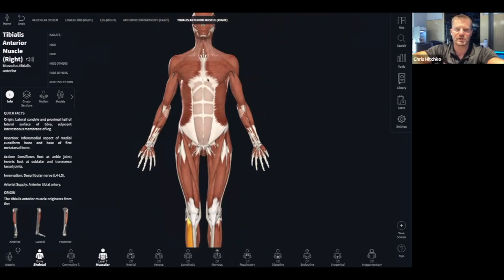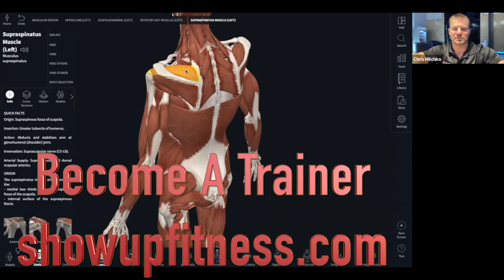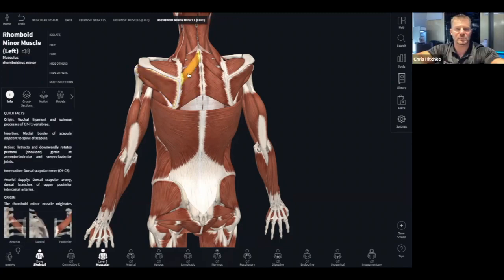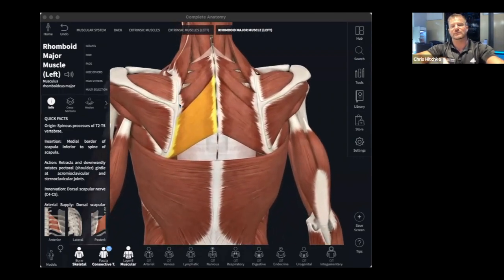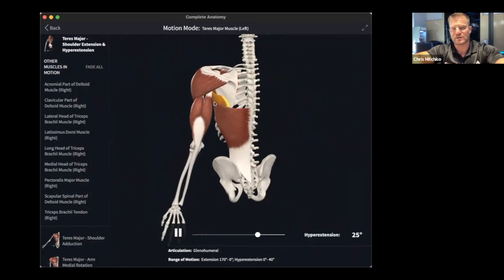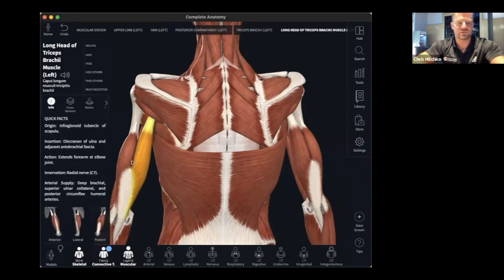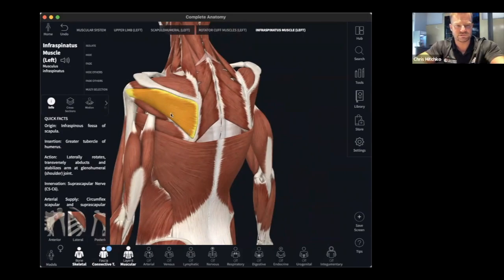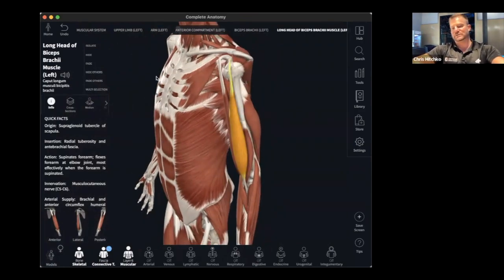Complete Anatomy APP 17-muscles of the shoulder | Show Up Fitness Level 1 Coach w/ instructor Travis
In today’s video Show Up Fitness teaches you about shoulder anatomy with the app complete anatomy with instructor Travis. If you want to become a level 1 coach and get hired anywhere, SHOW UP...

for access to our ONLINE INTERNSHIP which includes LIVE
zoom videos, instructor interactions, access to our study guides to NASM, NSCA, ACE,
CSCS and over 100-hours of recorded videos on anatomy, programming, and LIVE sessions.
We have DPT's, Trainers and all sorts of fitness professionals taking our classes! NASM /
ACE study guide. With 40-pages of chapter breakdown and test questions, you will become
a certified personal trainer within 60-days. We’ve helped over 2,000 become certified
personal trainers. THE BOOK: How To Become A Successful Personal Trainer. With
interviews from top trainers and strength coaches: Bret Contreras, Brett Bartholomew, Tony
Gentilcore, Meghan Callaway, Erica Sutter, Marc Megna, Jordan Syatt, and many more!
Show Up Fitness Internship IN-PERSON: If you want to become a successful personal
trainer, you need to SHOW UP to one of our 2-month internships programs in San Diego, Los
Angeles, or Austin. You’ll workout daily, learn anatomy &amp; how to program, work with fitness
professionals, shadow personal training sessions, and gain supervised experience. Show
Up Fitness Internship ONLINE: Become a personal trainer ANYWHERE in the world with
Show Up Fitness ONLINE internship. Learn how to program, anatomy, nutrition, how to grow
your social media and be able to ask questions to fitness professionals. Show Up Fitness
Internship WEEKEND SEMINARS: 2-day seminars all around the world teaching you how to
program and train clients to build your confidence. You’ll learn more in 2-days than ANY
certification. 2022 schedule: Philadelphia, Austin, New York Los Angeles, San Diego,
Oakland, Miami, Chicago; London. 1-1 private Personal Training in Santa Monica, La Jolla,
West Hollywood and Austin Texas. Work with the world’s best trainers privately at our
boutique gyms. Instagram Show Up Fitness &amp; Show Up Fitness Internship.
ABOUT SHOW UP FITNESS, CHRIS HITCHKO: Chris Hitchko BS Kinesiology, CSCS,
Teacher of trainers at Show Up Fitness (13 years total, 7 at National Personal Training
Institute and 6-years at Show Up Fitness Personal Training Internship.) Show Up Fitness has
private personal training studios in West Hollywood, Santa Monica, San Diego. California;
Austin Texas. We’ve helped over 2,500 people pass the NASM-CPT 7 th edition, CSCS and
ACE certifications with our study guides. You don’t need to read the textbook or read it from
cover to cover. Pass the “best” personal training certification and then spend your time
learning anatomy, movement, nutrition, programming, and training clients to gain
experience. The average certified personal trainer gets hired at Equinox, Lifetime Fitness,
24-hour Fitness, Crunch Fitness and quits within 12-months because they don’t understand
the business side of training, programming or how to sell. At Show Up Fitness we teach the
key movement patterns: Squat, Hinge, Push, Pull, Jump, and uni-lateral which translates into
the main exercises in the gym: Bench Press, Squat, Deadlift, Military Press, Lunge, Hip
Thrust, Pull-Up, Push-Up, Turkish Get-up, and dumbbell rows.